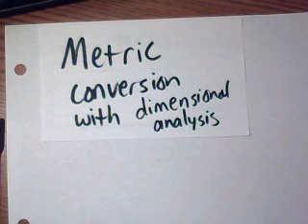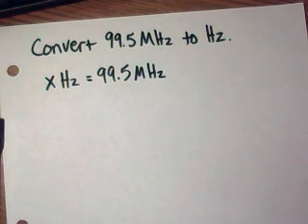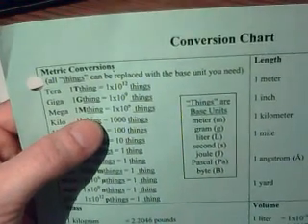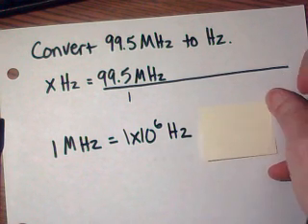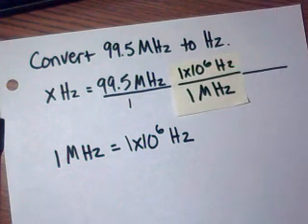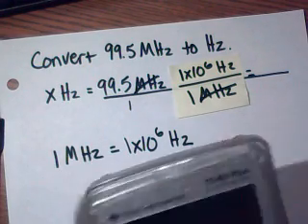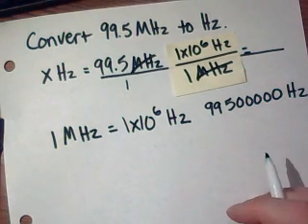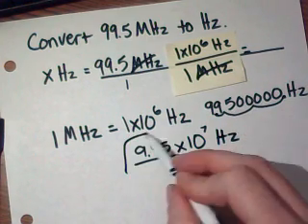metric conversion with DA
Using dimensional analysis to convert metric units.